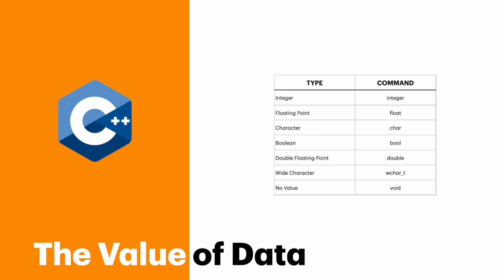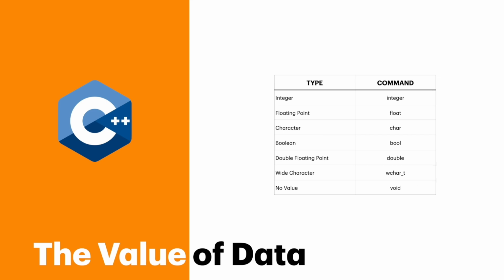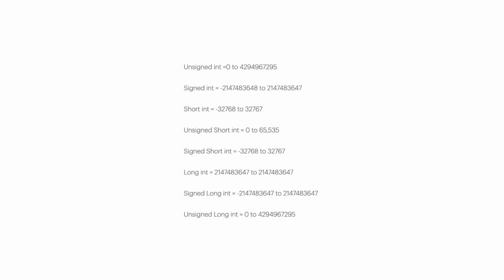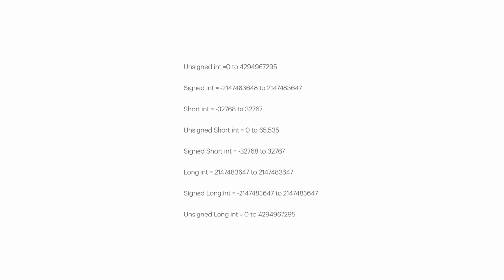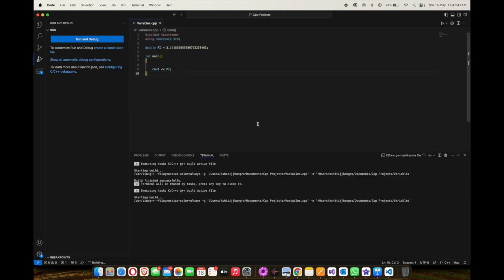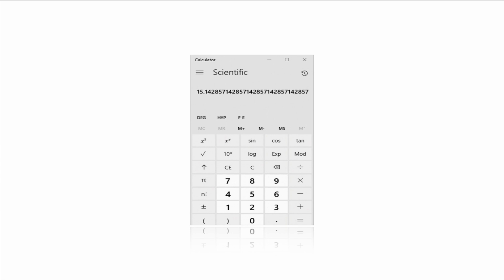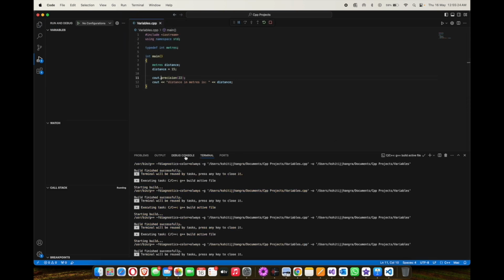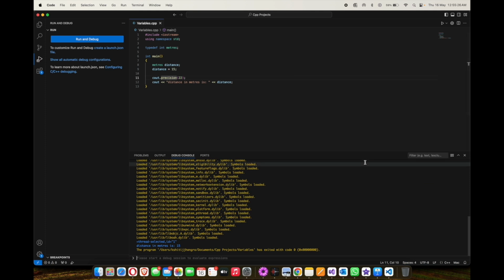Chapter 7: Data Types in C++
In this video, we’ll explore the different data types in C++ that allow you to store and manipulate various kinds of information in your programs. We’ll cover the fundamental built-in data types, including integers, floating-point numbers, characters, and booleans, as well as how to use them effectively in your code. Whether you're a beginner or looking to brush up on your knowledge, this video will help you understand how data types work and how they form the foundation of your C++ programming journey.